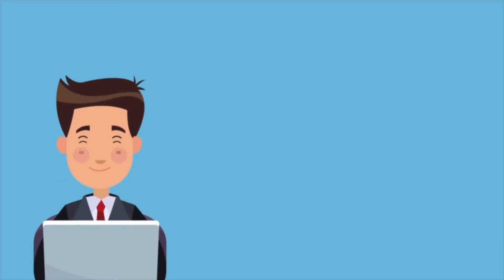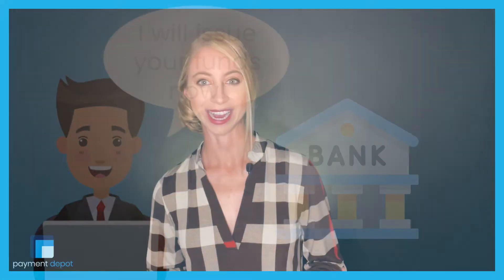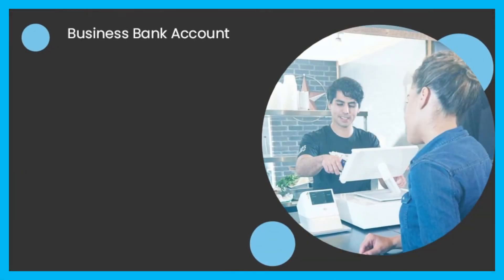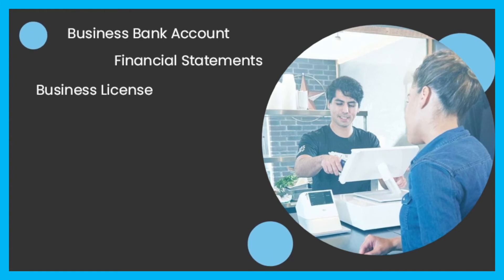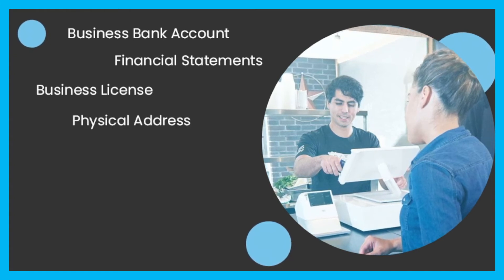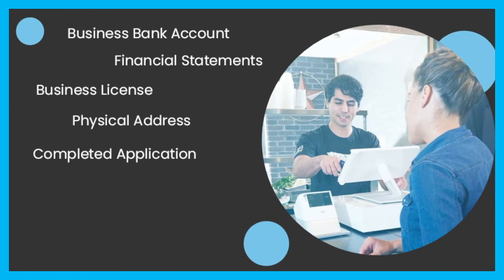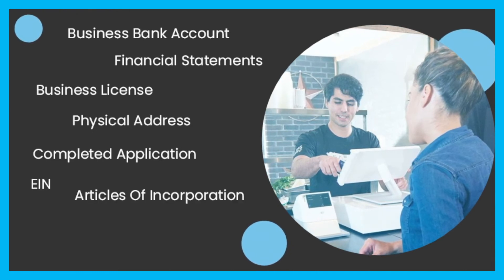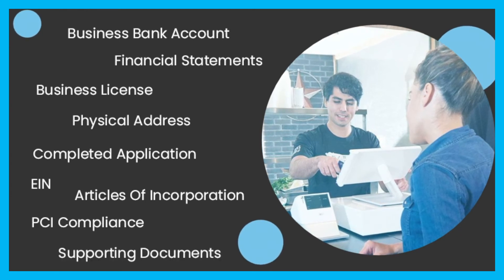9 Merchant Account Requirements You Need To Process Credit Card Payments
To be able to accept credit card payments in your business, you need more than just the hardware. You also need the behind-the-scenes software and accounts to make the system work. One of those elements is a merchant account.

So what is a merchant account?

It’s a bank account a business opens so their payment processor has somewhere to deposit received funds. When customer transactions are processed, they are credited to the merchant in a merchant account. The merchant account holds funds that a small business acquires from selling their products and services. The funds sit there for 1–3 business days during processing. During that time, the merchant services provider may issue the funds to the SMB’s bank account. This is done in good faith that the transaction was valid and will go through and that the card issuer will disperse the funds as well.

You can see how the merchant account provider assumes a certain level of risk as part of this process. As such, they don’t do business with just any merchant. They do due diligence with a full application and screening process to mitigate risk.

Interested in learning more about each of the requirements? Read more in our blog post, along with resources to help you find your ideal merchant account provider